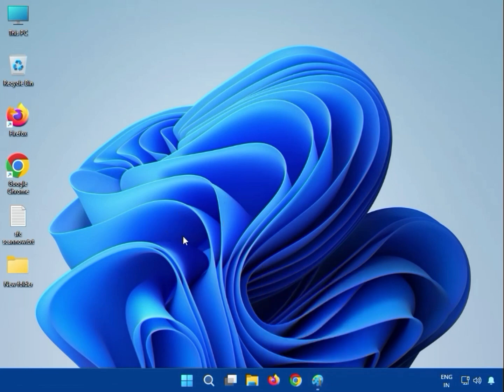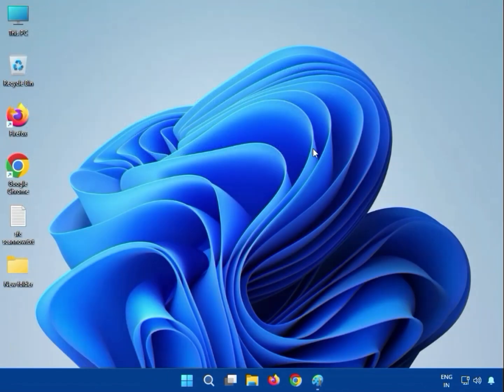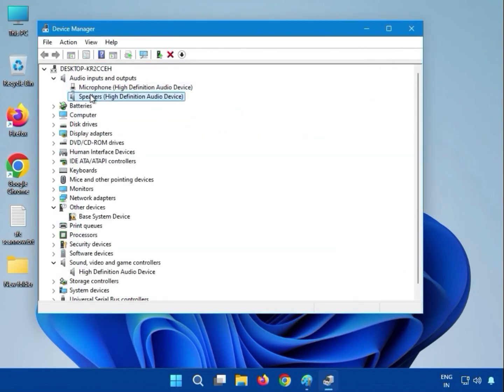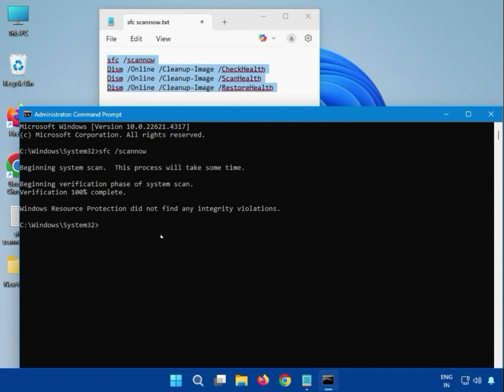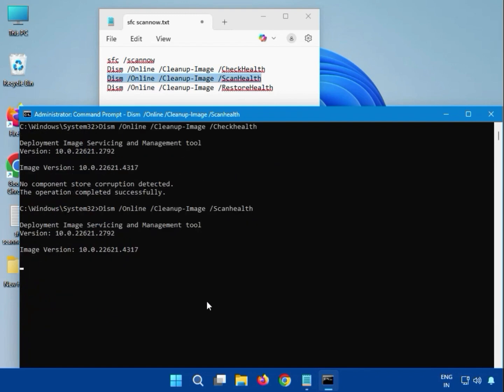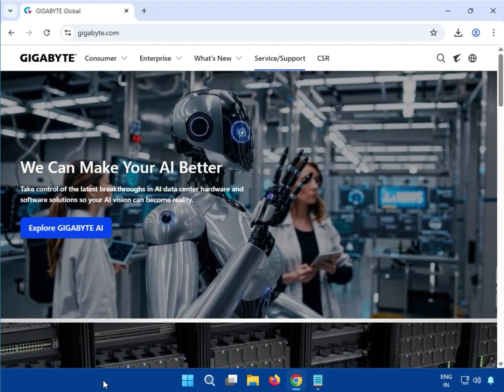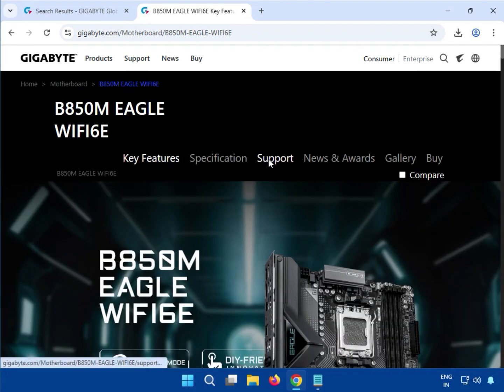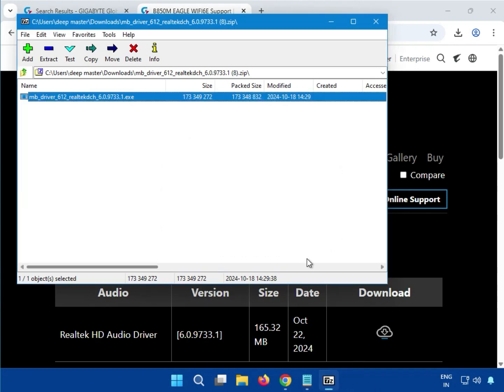Fix Audio Not Working on Gigabyte B850M EAGLE WIFI6E | Windows 10/11